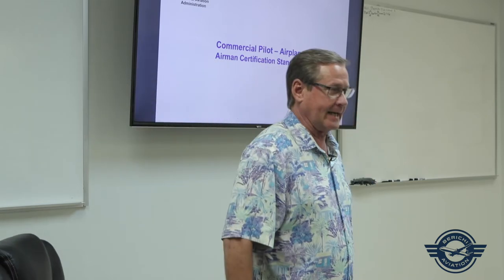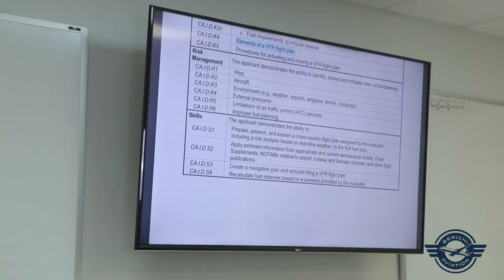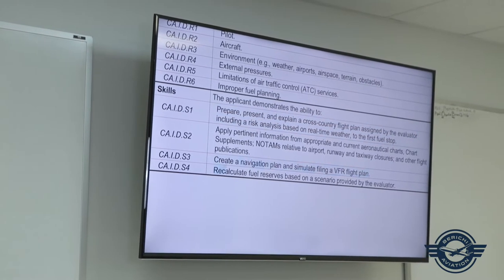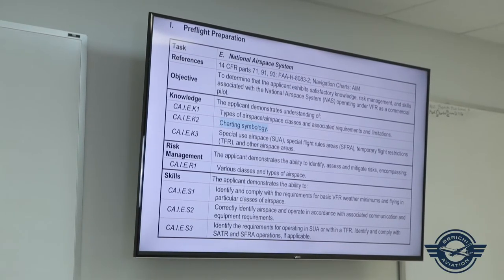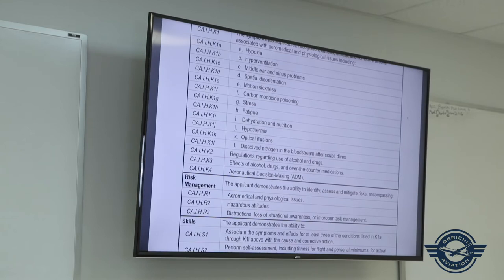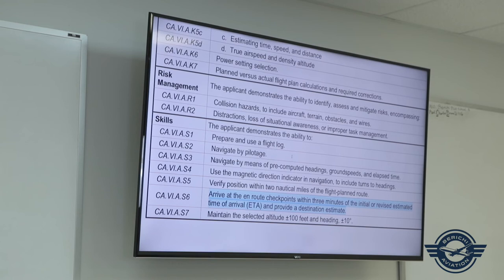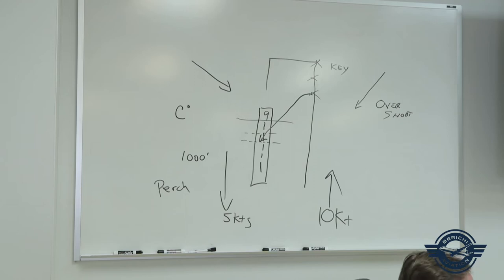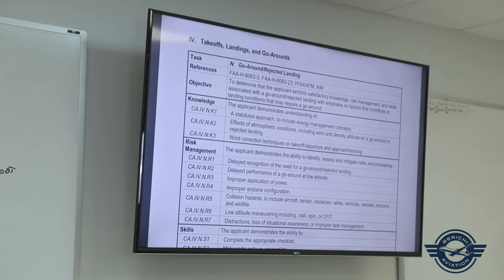DPE Explains How to Pass Your Commercial Pilot Checkride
FAA Designated Pilot Examiner Bob Work is a current Delta Airlines Captain and Check Airman. Bob is a US Air Force Veteran and holds the speed record in the B1 Bomber. He's a former T-38 Instructor Pilot (trainer version of the F-5). In addition to the checkrides Bob has conducted as a Delta Check Airman, he has completed over 1,000 general aviation checkrides in the last five years. Bob has been flying for 44 years and has accumulated over 30,000 flight hours.

Berichi Aviation is an FAA Accredited 141 Pilot School and holds a 100% safety records. We regularly work with Designated Pilot Examiners in an effort to make a positive impact on aviation safety and properly prepare applicants for practical exams.